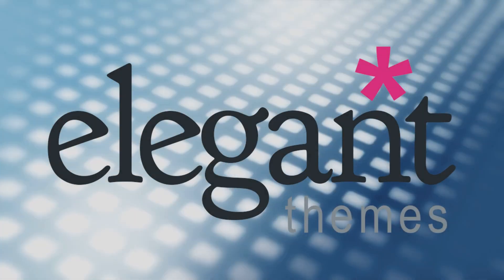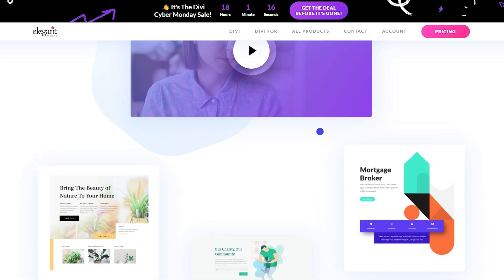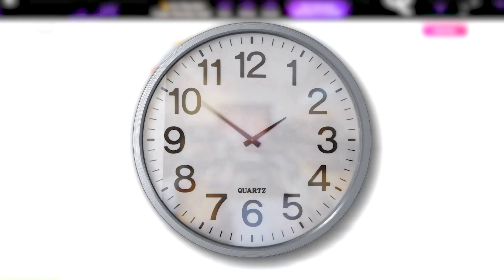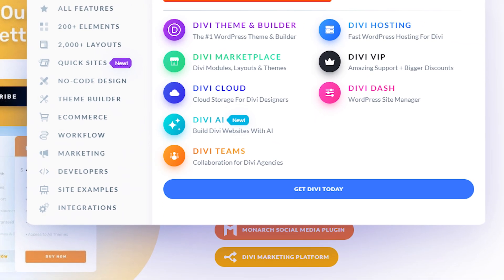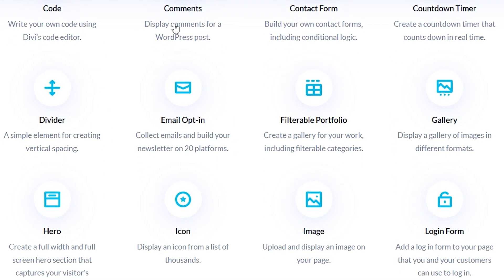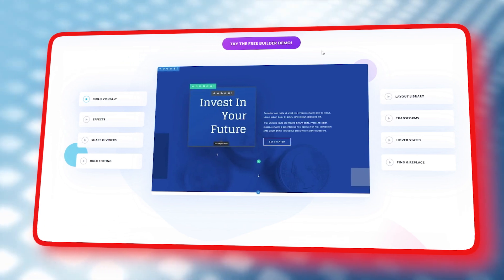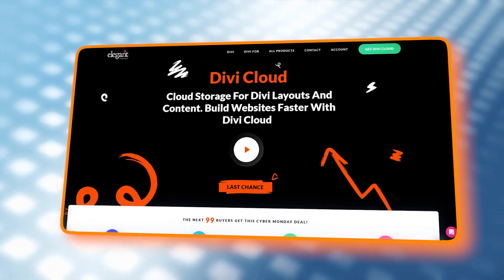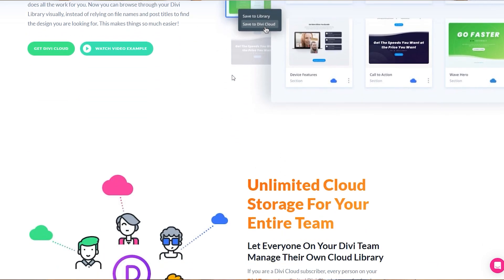Elegant Themes Divi Review 2025: Still Worth Using?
💸 Get the best price available on Elegant Themes Divi by clicking

In this video, I share my personal experience with Divi after using it for two months. I'll walk you through its powerful design features, the ease of use, and some of the issues I've encountered along the way. Despite a few flaws, I'll explain why I'm still sticking with Divi and why it's been a worthwhile investment for me.

 00:00 - Intro
 00:23 - How to Get the Best Price Available
00:33 - My Experience
00:53 - What is Divi?
01:05 - Customization
01:18 - Advance Interface
01:38 - Designs and Features
01:51 - Ai Tools
02:11 - Divi Cloud
02:50 - Outro